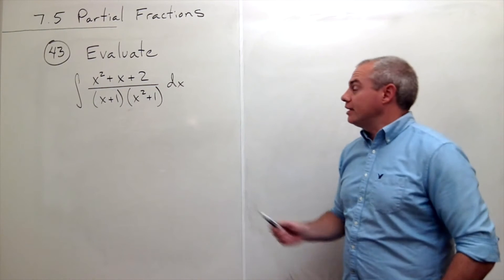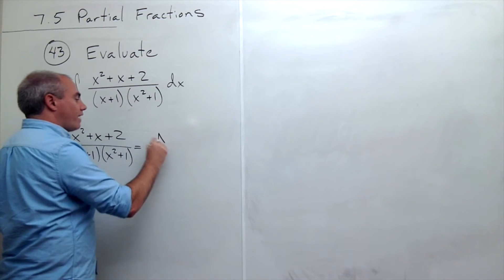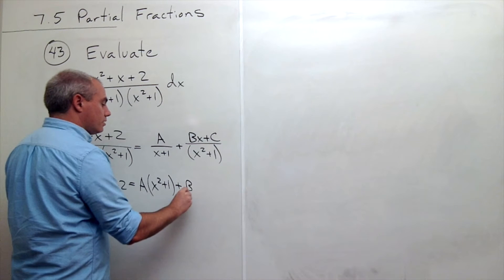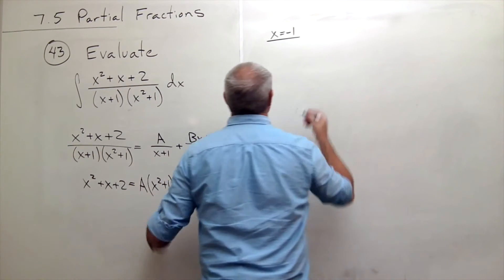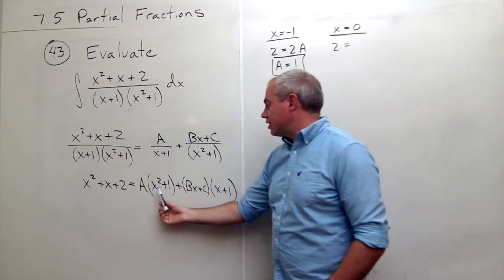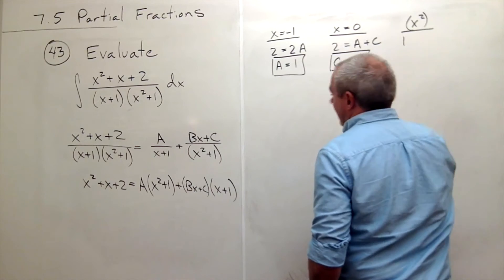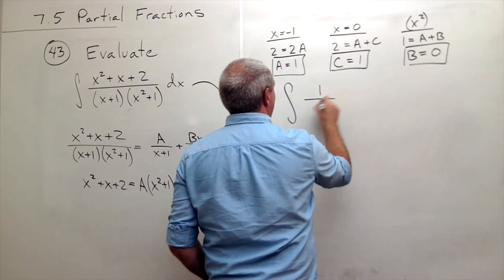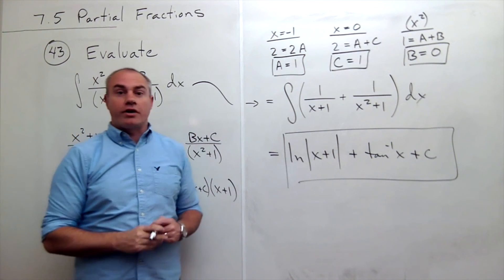Partial Fractions, Example 6